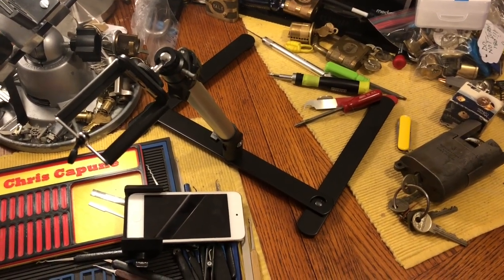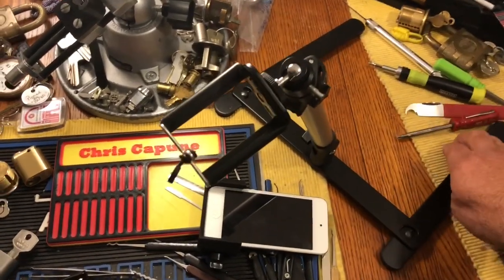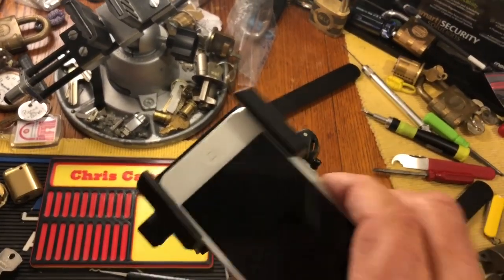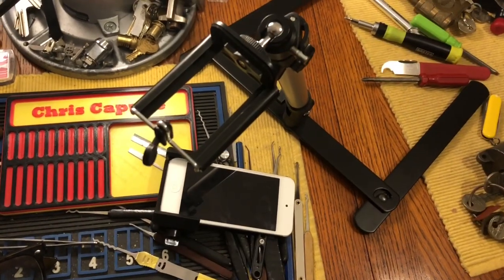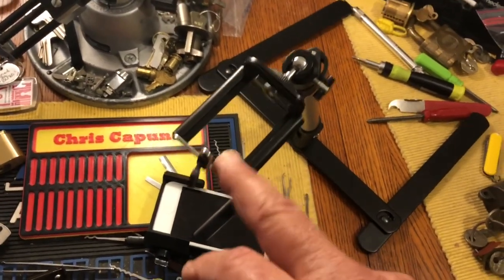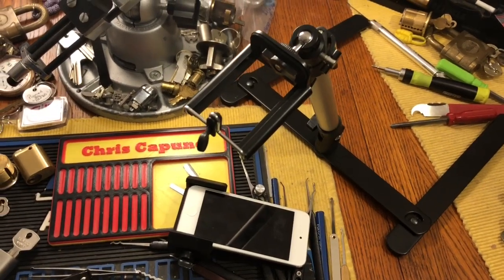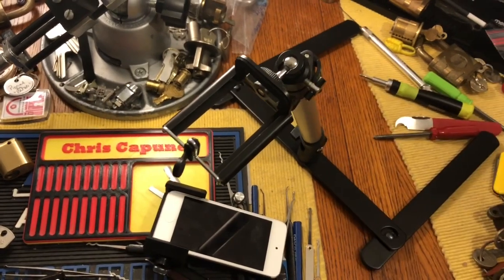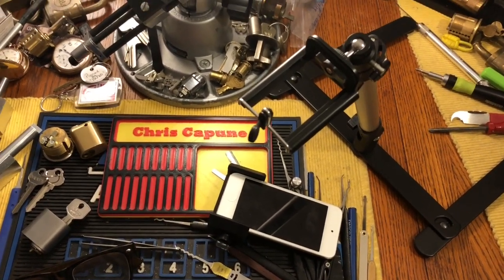#449 Quick look at Copy stand from Amazon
locksport Copy Stand from Amazon. Quick look